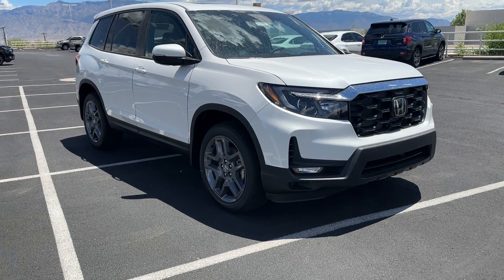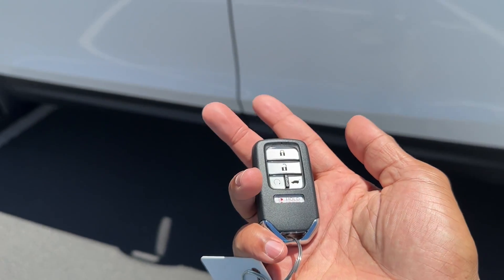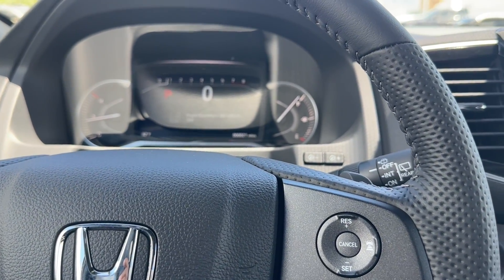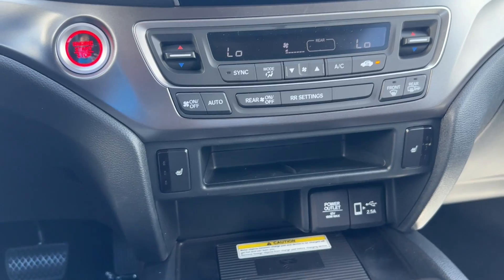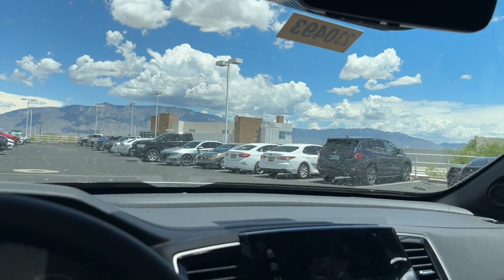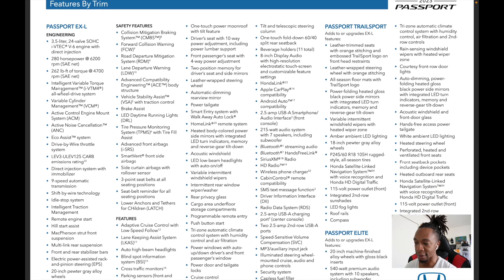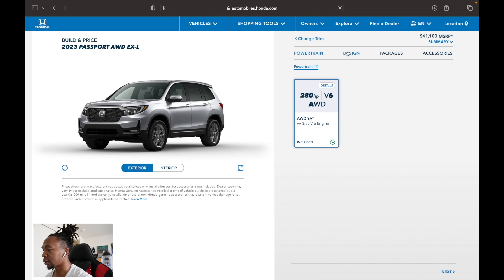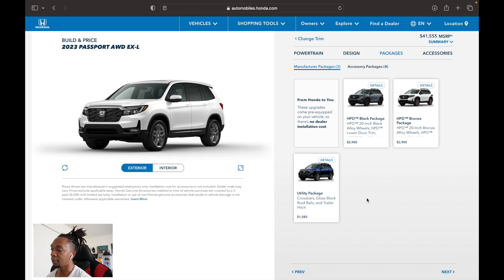2023 Honda Passport Ex-l - Platinum White Pearl - Walkaround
Here's my discount link below to get yourself LED Bulbs from Auxito.